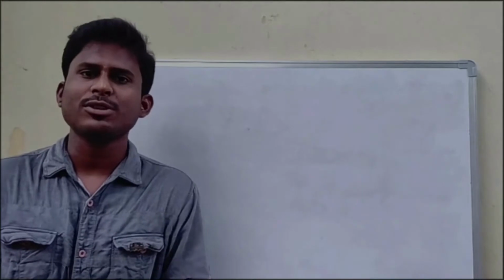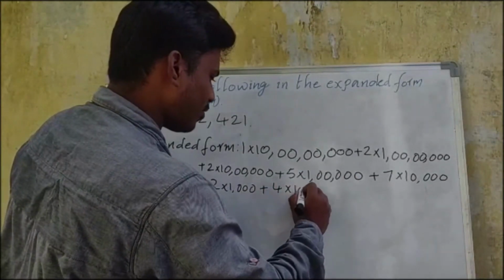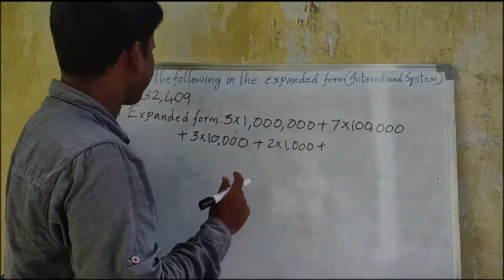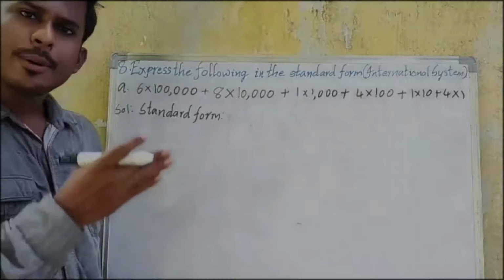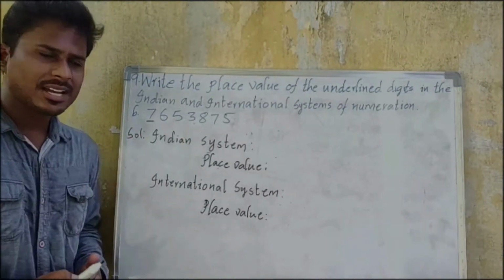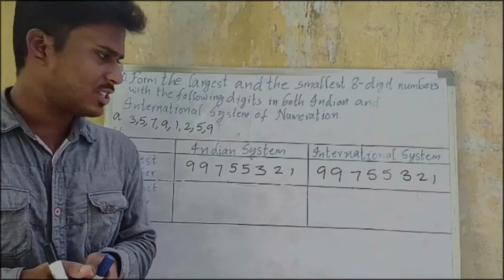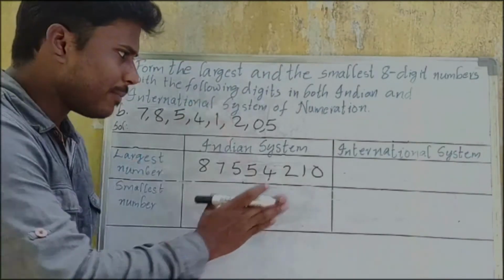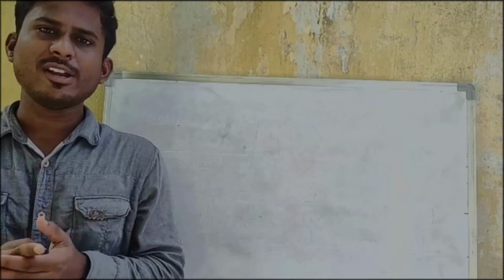Class 5 Large Numbers part 2